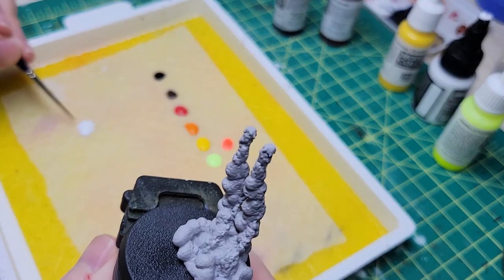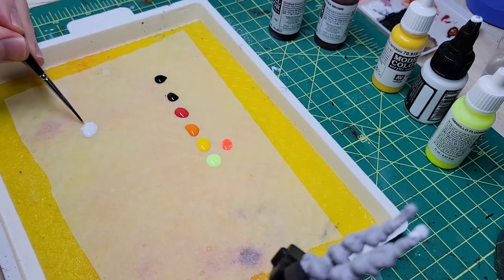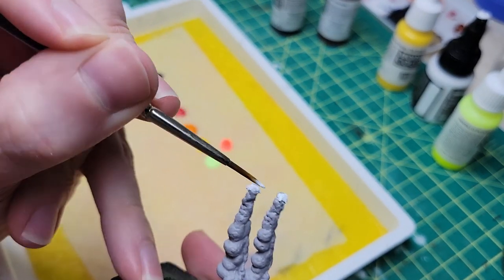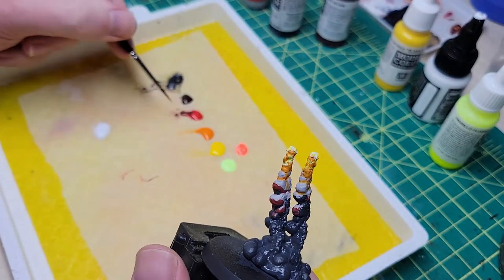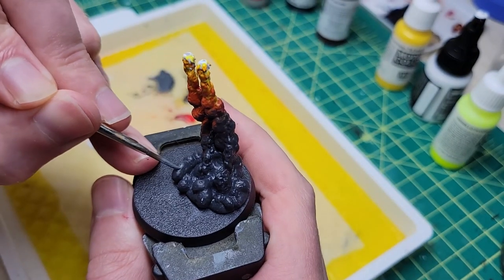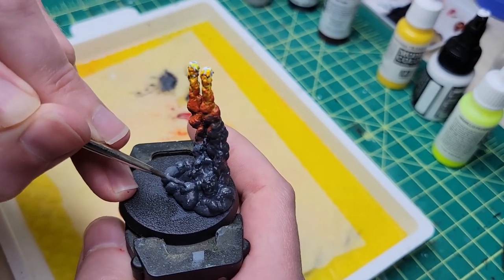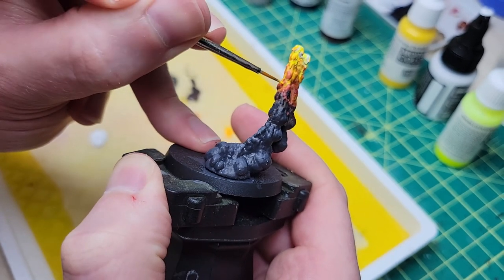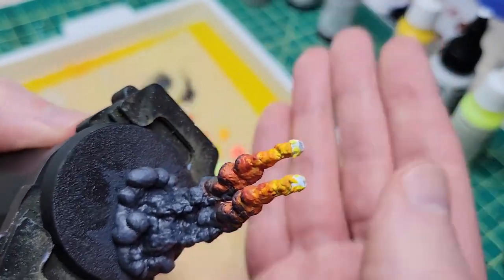Level up Your Warhammer Miniatures with Easy Fire Effects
It's very easy to make some crucial mistakes when trying to paint fire effects for miniatures, especially open flames like torchlights or flamethrowers. Using the techniques in this video I'll teach you the easiest way to approach painting fire effects for your 40k or Fantasy miniatures!